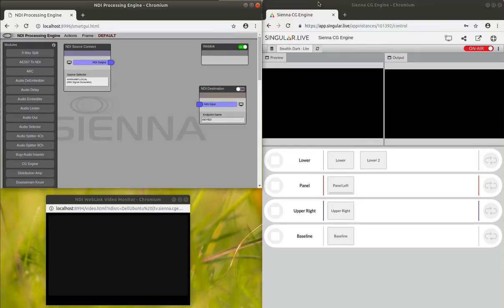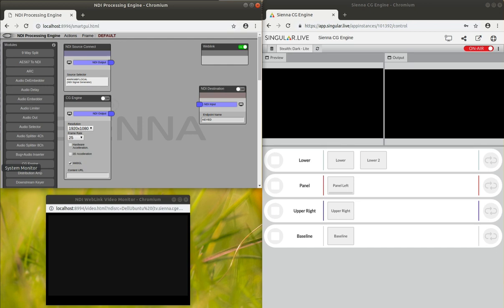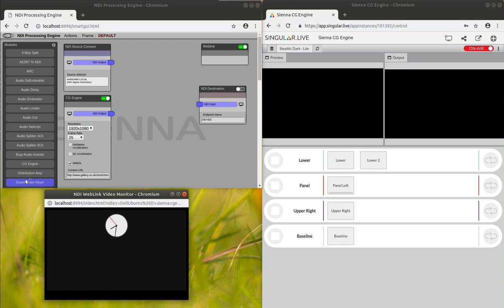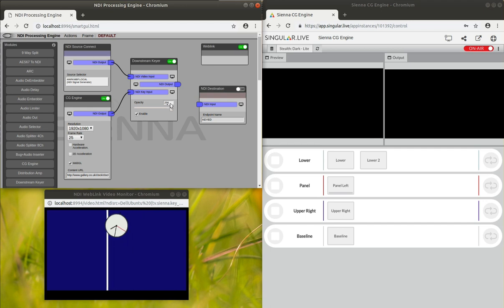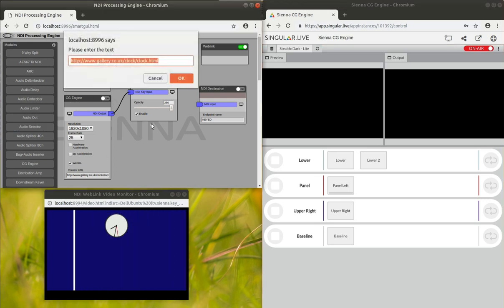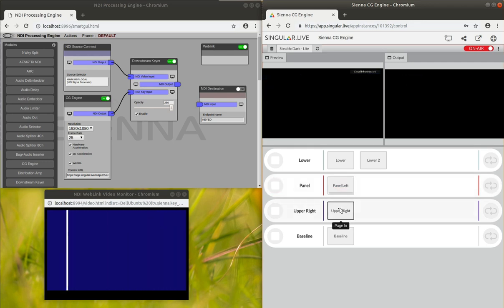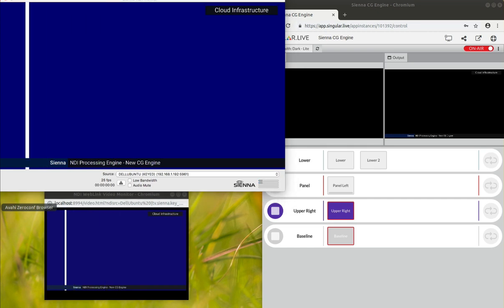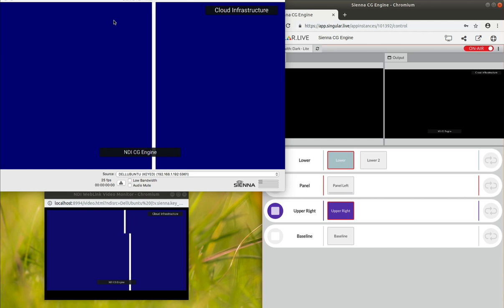Video 11: Sienna ND Processing Engine - CG Engine Module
This video introduces you to our HTML5 based 'CG Module' for our Sienna ND Processing Engine,  and is demonstrated alongside the singular.live cloud based CG service.